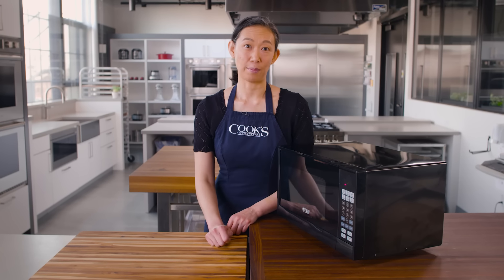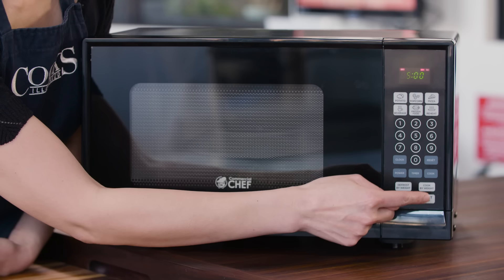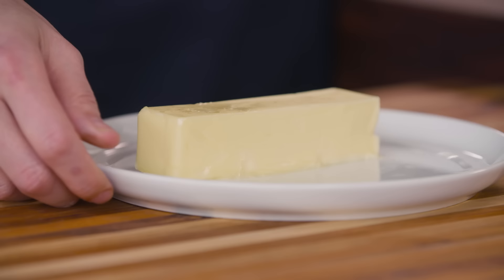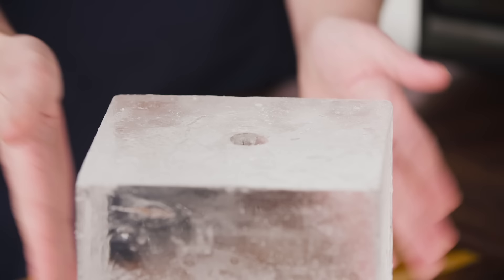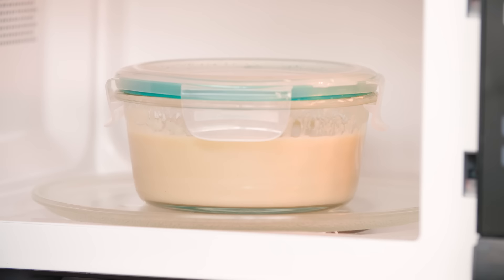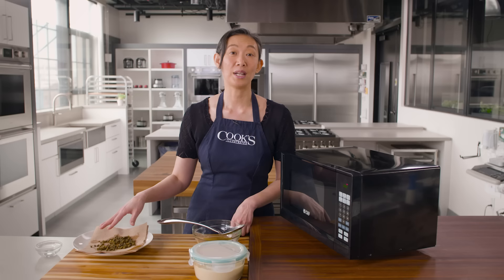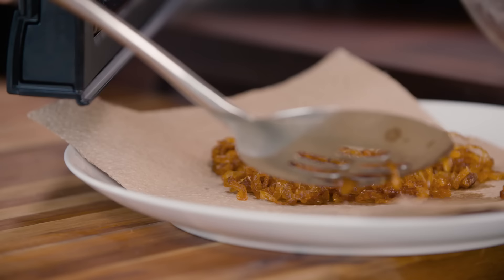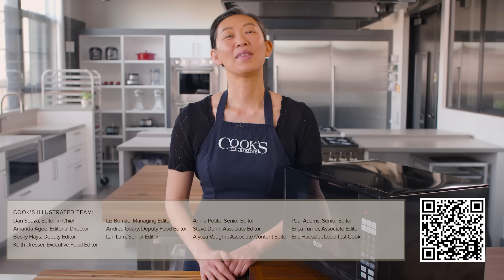Your Microwave's Most Underrated Button | Techniquely with Lan Lam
Microwave cooking is unlike any other cooking method in the kitchen. Cook’s Illustrated's Lan Lam shows you how to get the most of your microwave with six easy recipes.